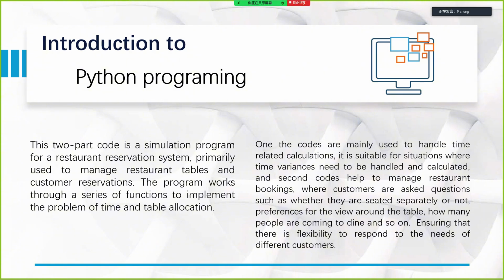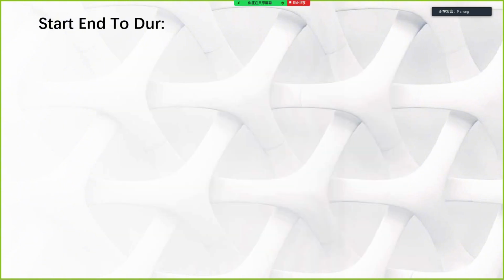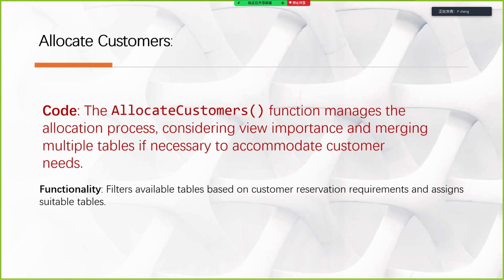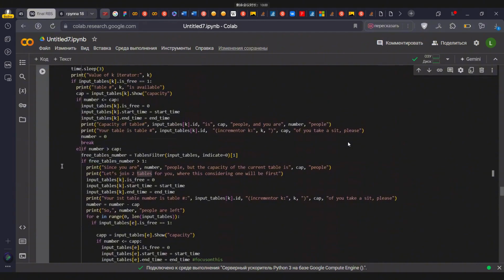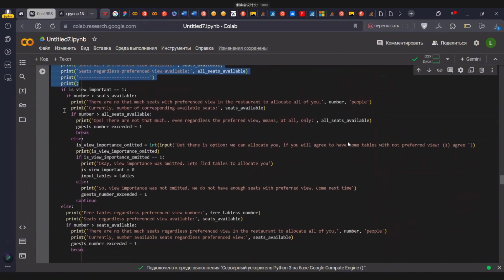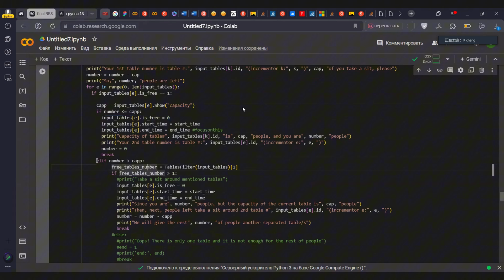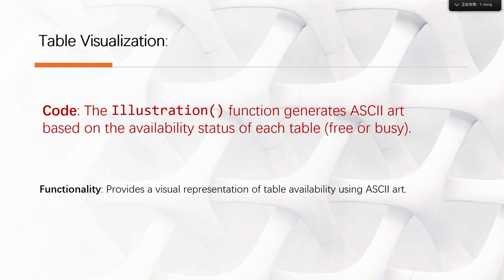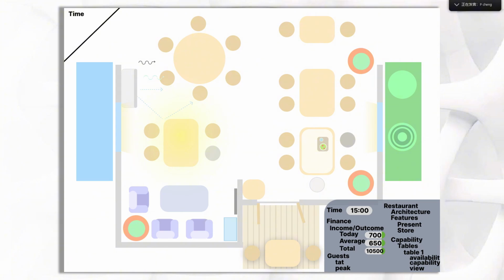Restaurant Booking System